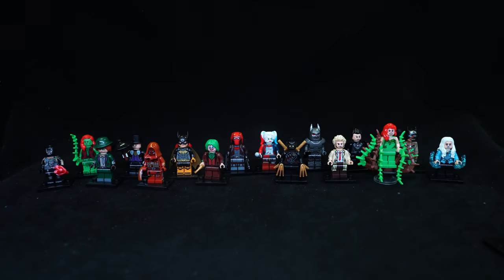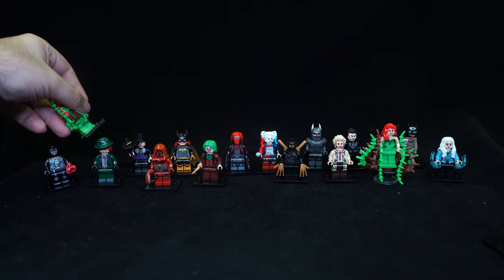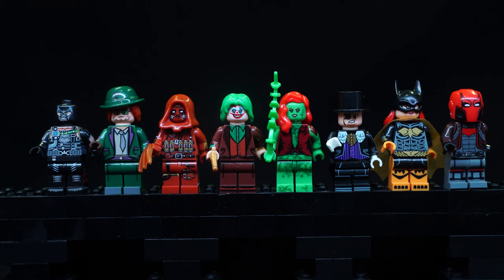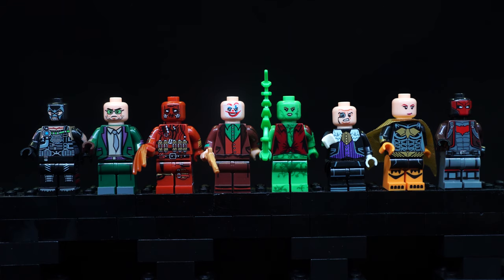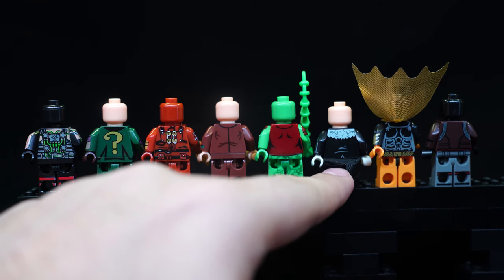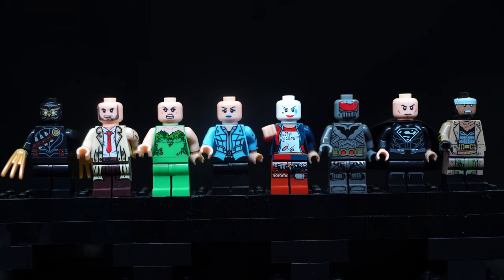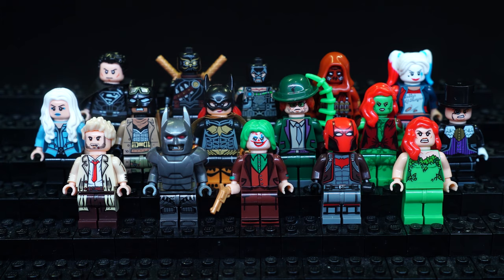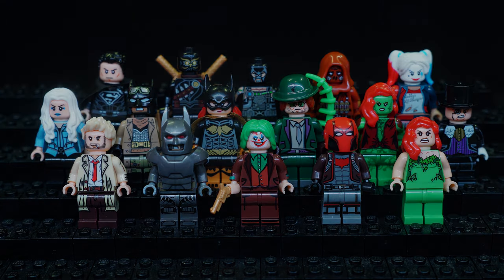Lego DC Superheroes Xinh Bootleg X0227 X0238 Joker Constantine Batman Harley Quinn CW Review 4K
XINH 1017 - Bane
XINH 1018 - Riddler
XINH 1019 - Scarecrow
XINH 1020 - Joker (Joaquin Phoenix)
XINH 1021 - Poison Ivy
XINH 1022 - Penguin
XINH 1023 - Batgirl
XINH 1024 - Red Hood

XINH 1111 - Talon
XINH 1112 - Constantine
XINH 1113 - Poison Ivy
XINH 1114 - Killer Frost
XINH 1115 - Harley Quinn
XINH 1116 - Batman
XINH 1117 - Superman
XINH 1118 - Knightmare Batman